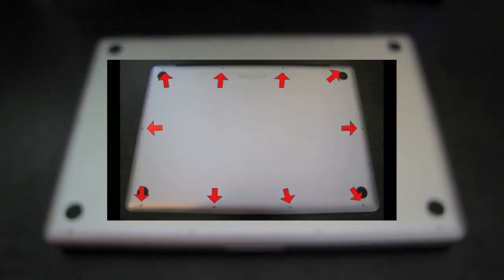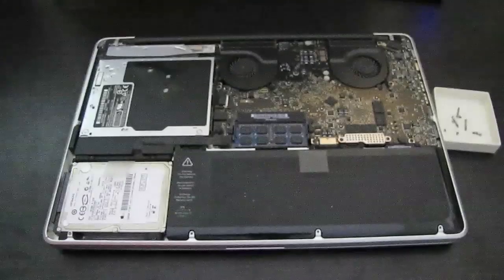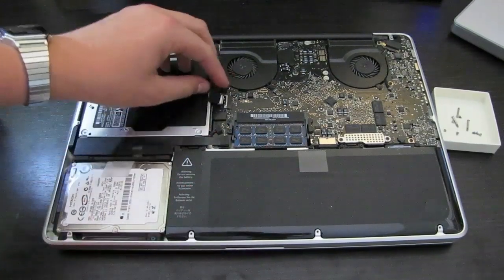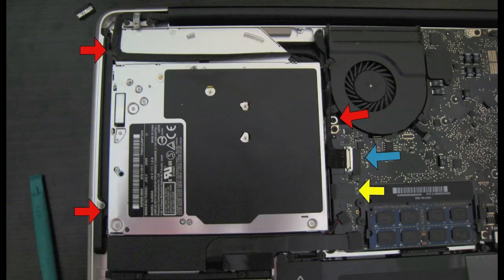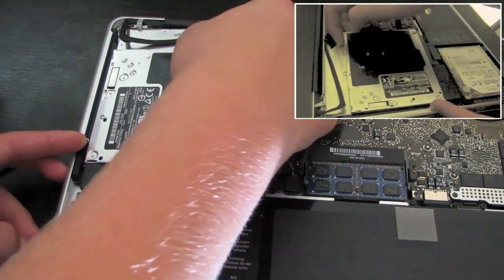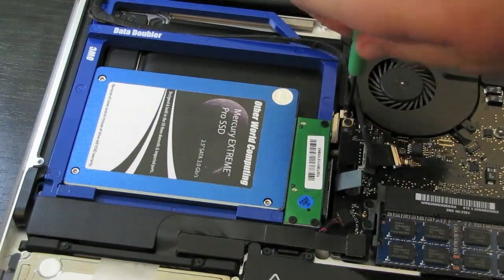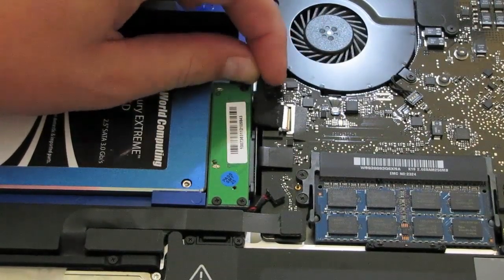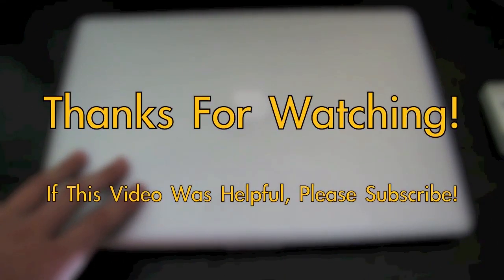How To Replace The Optical Drive In A MacBook Pro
Optical drive adapter for hard drive

Good luck with your upgrade!

This is only for the unibody MacBook Pro models and the Aluminum MacBook.